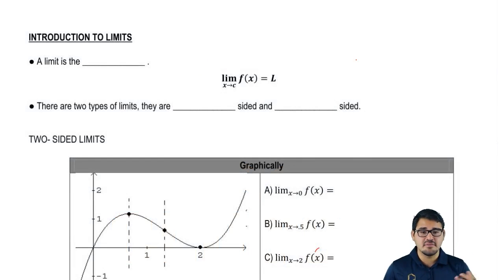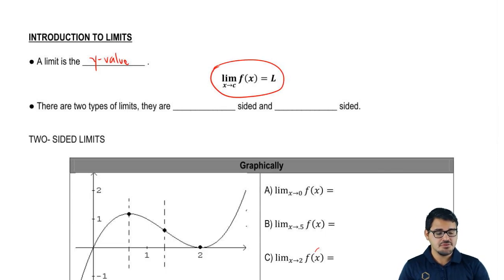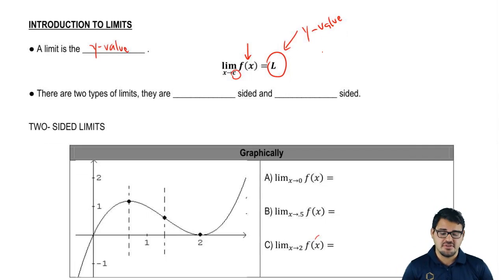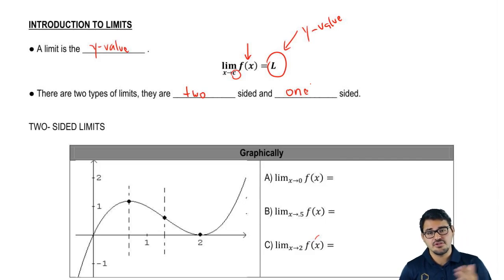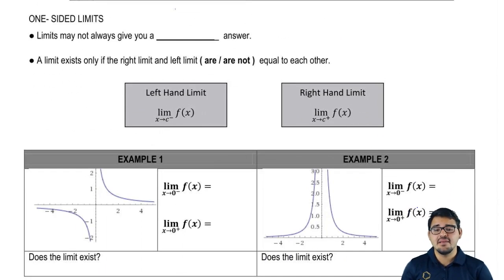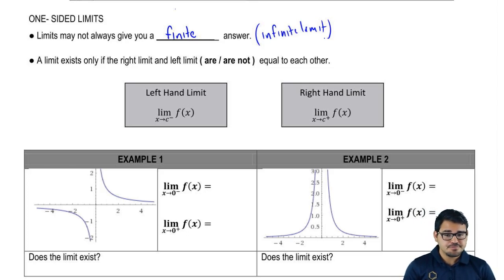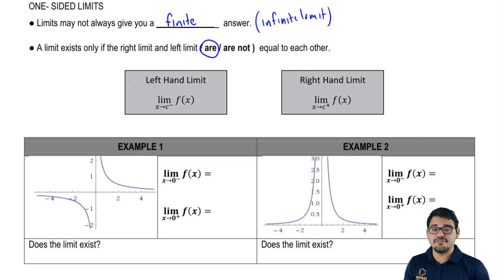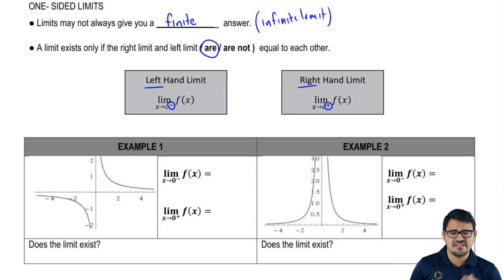Introduction to Limits